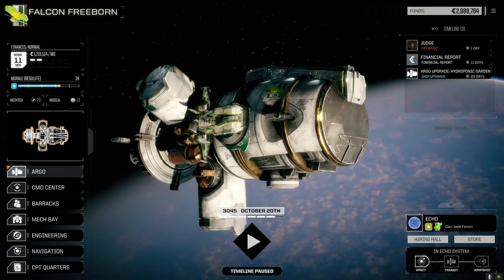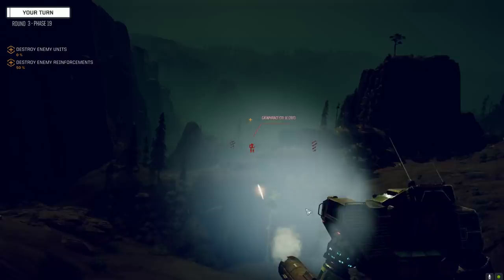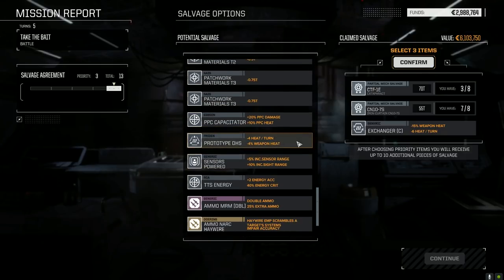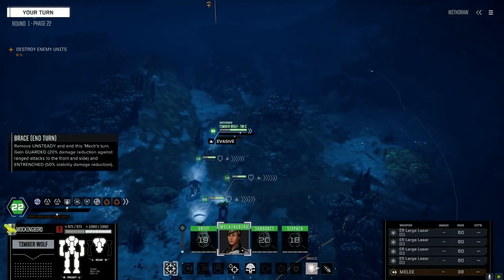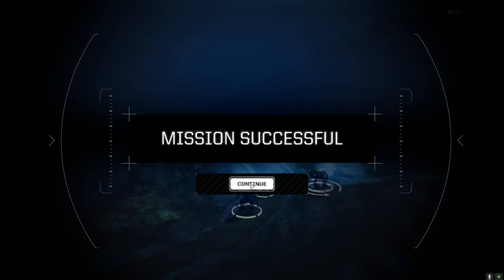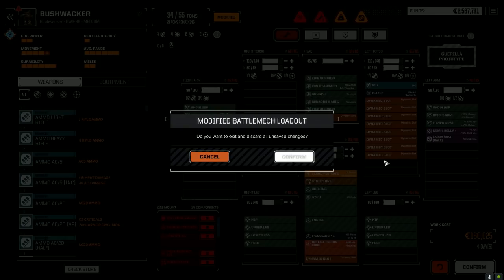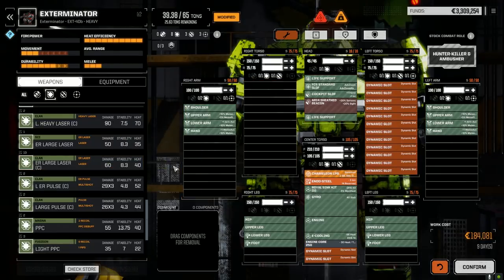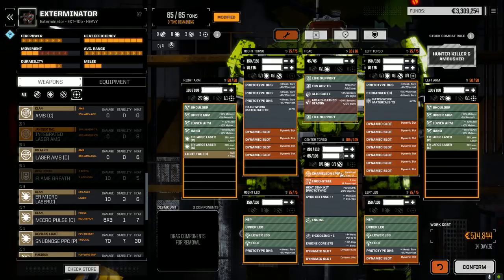Roguetech - Jade Falcon Freeborn - Ep70